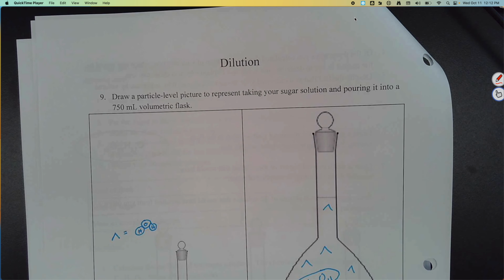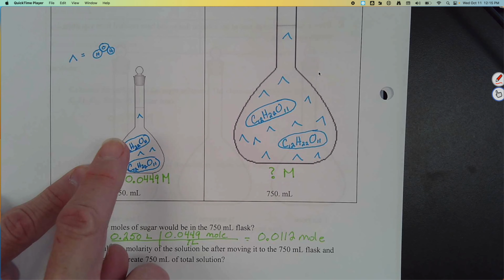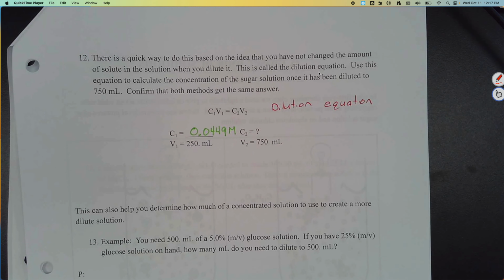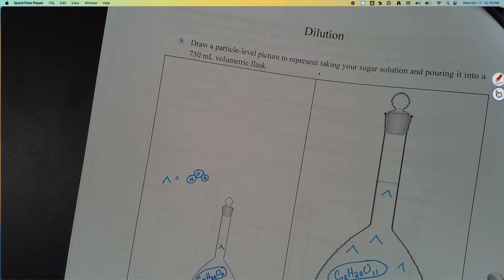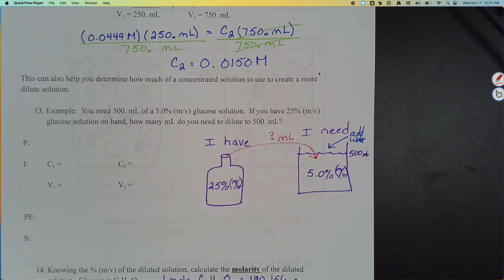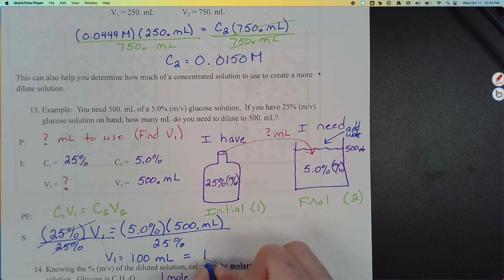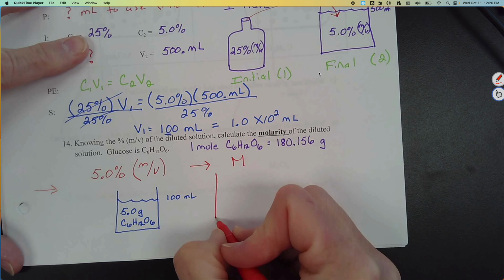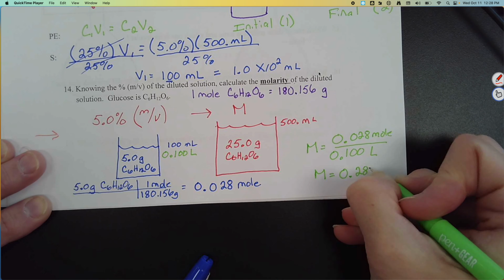Dilution Segment from Units of Concentration